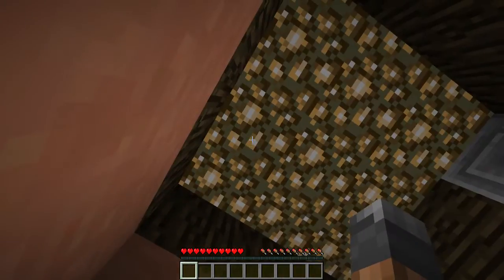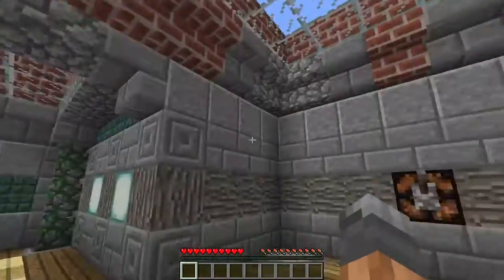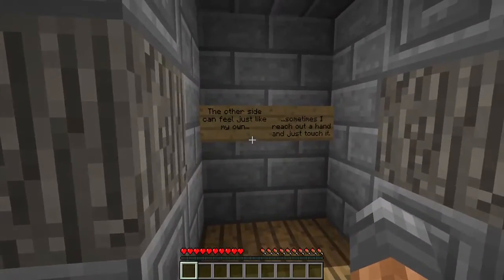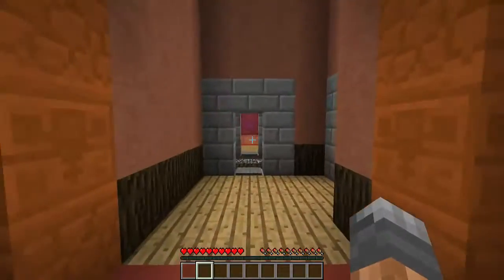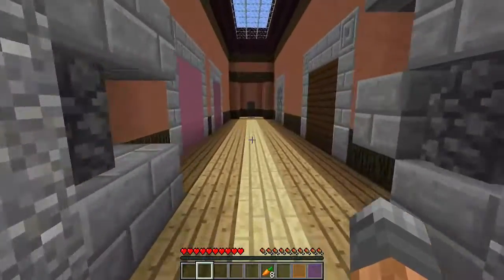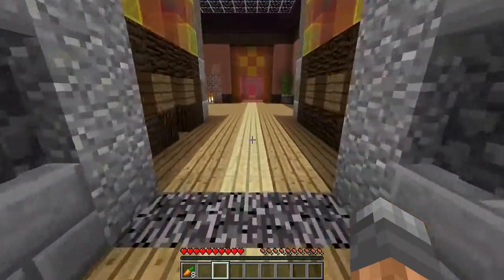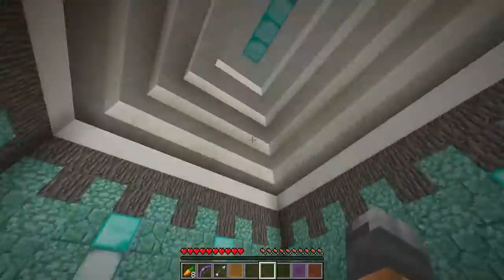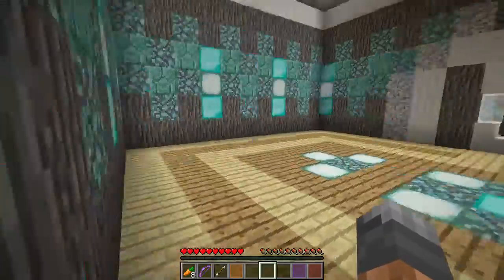The Zen Circle - Minecraft Puzzle Map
The Zen Circle is a Minecraft puzzle map by chainsaw ninja!